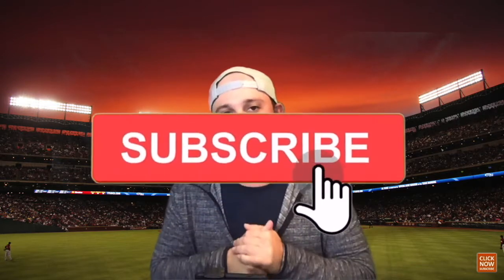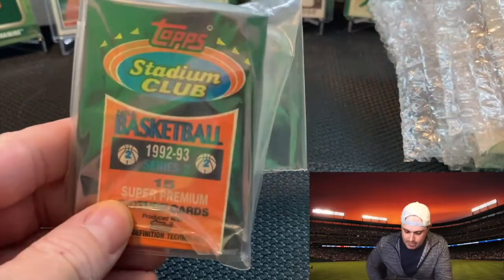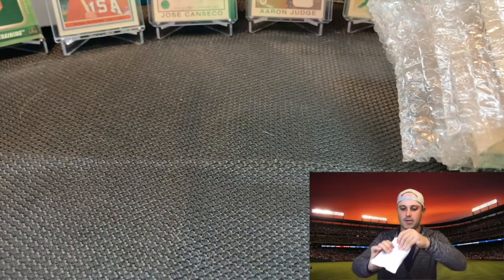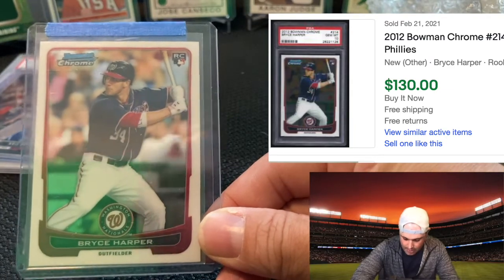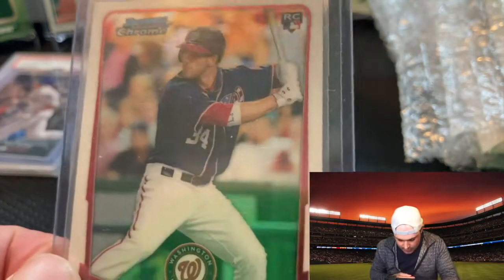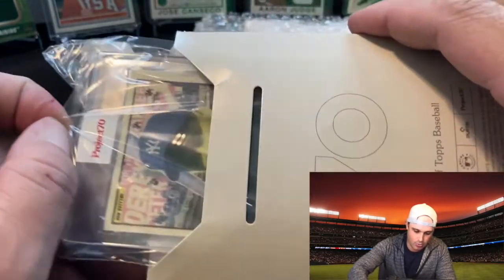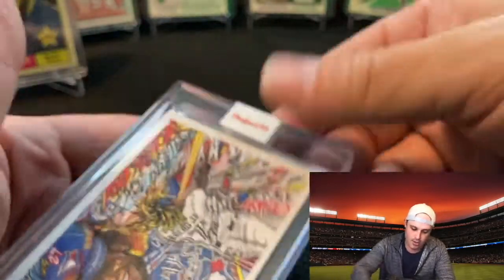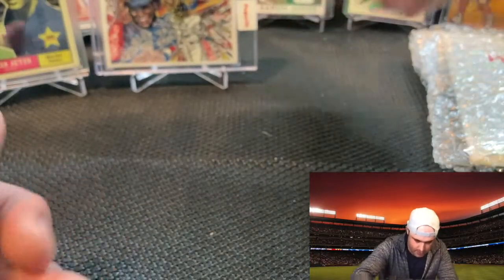Topps Project 70 Cards Reveal! PSA 10 Rookie Card steal from EBAY!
Today we opened some mail and talked about some players I am investing in and excited to hold for this 2021 season.

First 3 Topps Project 70s cards arrived!!! theses are amazing artist collaborations with their favorite player and design! tell me what you think!!